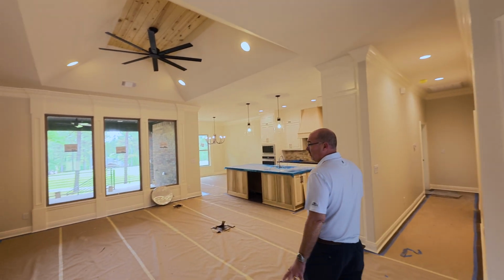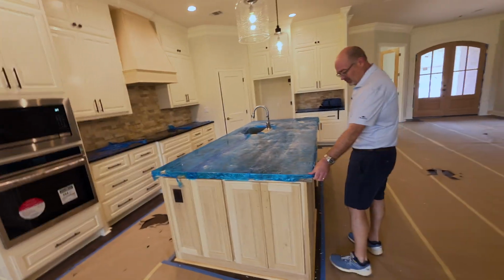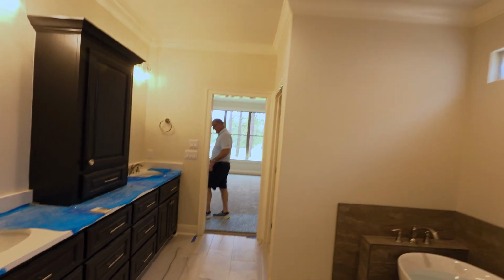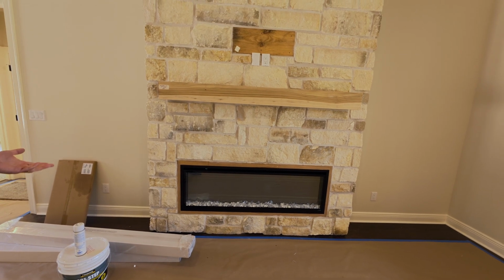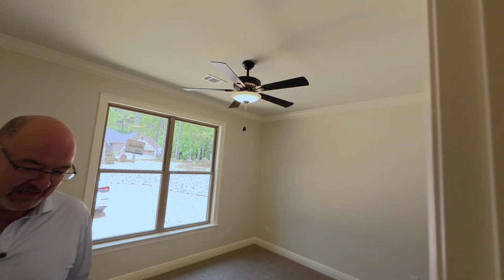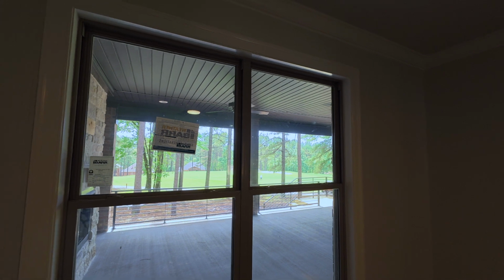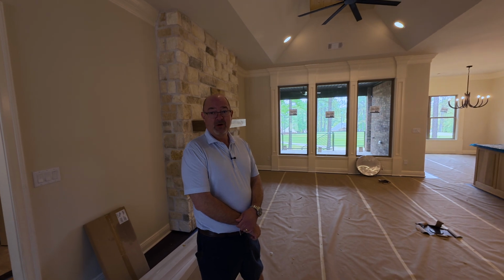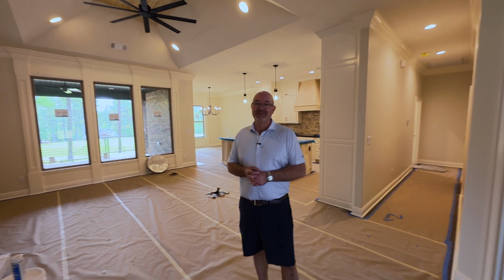Touring A New Home On A Golf Course Inside Hot Springs Village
Hot Springs Village Inside Out is a closer look at the largest gated community in North America, spanning 26,000 acres in the Ouachita Mountains in South Central Arkansas. Join me, Randy Cantrell, and some occasional guests as we explore Hot Springs Village, Inside Out.

Hot Springs Village was officially opened on June 1, 1970, by John A. Cooper Sr., a developer. The Village is North America’s largest gated community, comprising 26,000 acres. It’s also the largest Property Owner’s Association operating a community with over 32,000 property owners and around 16,000 residents.

Hot Springs Village, Arkansas, was officially opened on June 1, 1970, by John A. Cooper Sr., a developer. The Village is North America’s largest gated community, comprising 26,000 acres. It’s also the largest Property Owner’s Association (POA), operating a community with over 32,000 property owners and some 15,000 plus citizens who live inside the Village.

• McGraw Realtors - Lakefront Specialist Rick Marshall (501) 601-RICK or visit Rick's

We'll let you know every time we post a video! This channel features episodes that inspire retirees to make the most of their encore chapter. We bring information to enhance your retirement and prospective life in Hot Springs Village, Arkansas.

Sign up for our free email updates (one weekly update of the shows posted the prior week)

This program is for entertainment/educational purposes only. You should rely on professionals for your decision-making process.